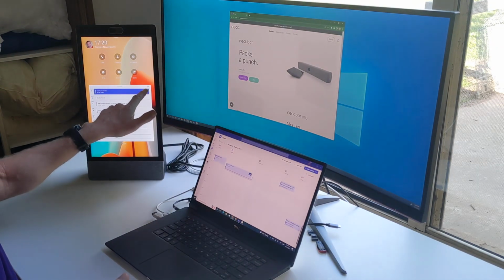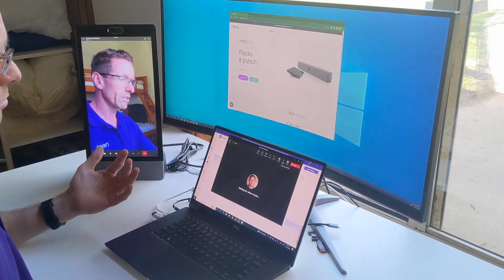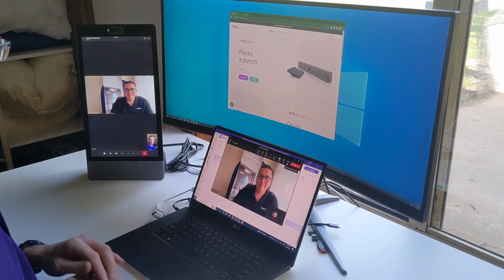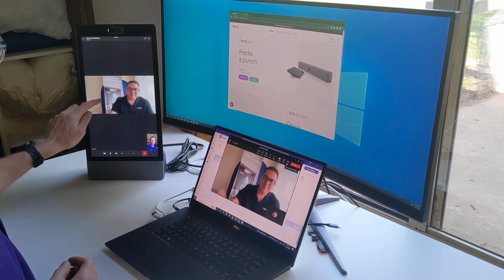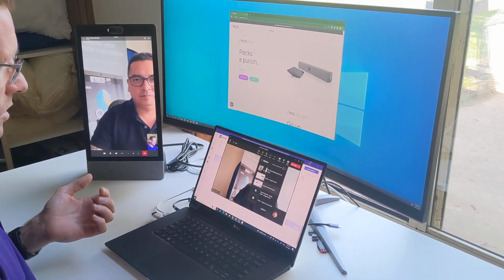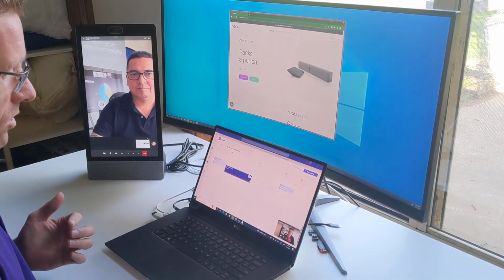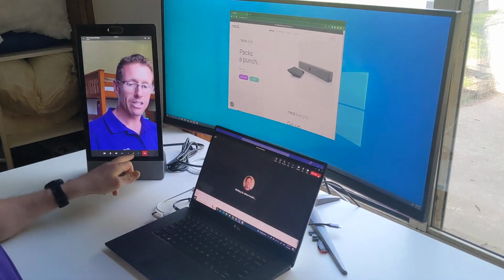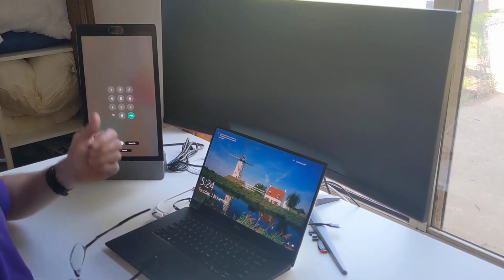Neat Presents How to share content easily while being in a Teams meeting on Neat Frame